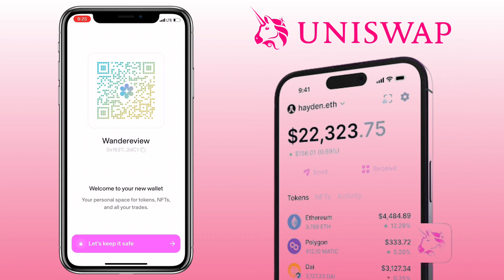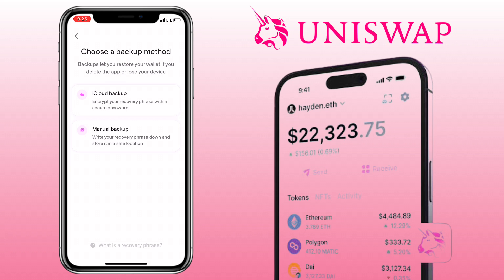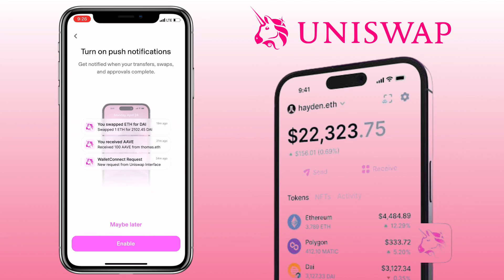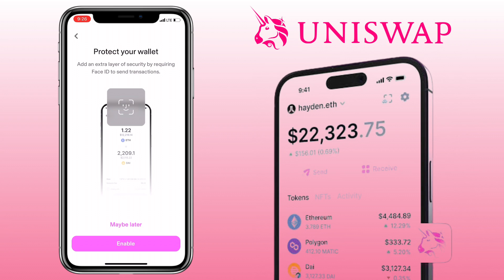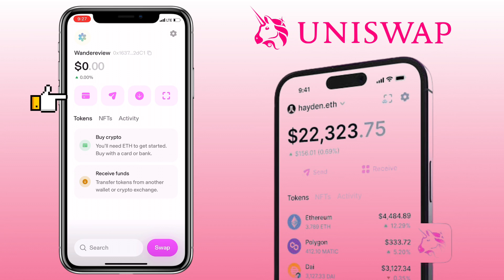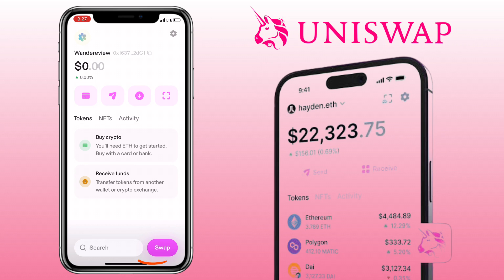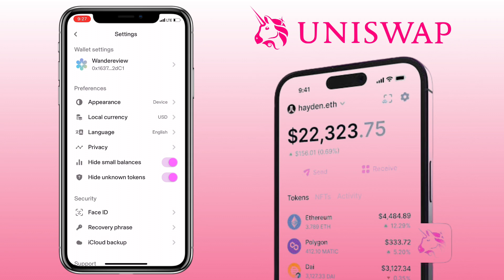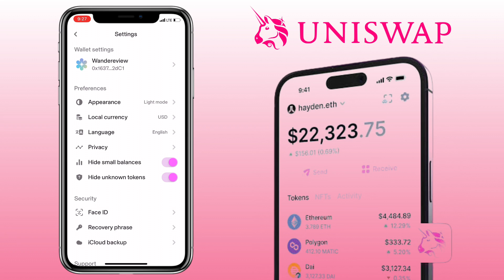How to create UNISWAP Wallet account | Self-Custodial | App Tutorial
Here’s a video tutorial on how to create uniswap wallet account for beginners. Uniswap Wallet is a self-custody crypto wallet built for swapping and exploring the DeFi space. With Uniswap, you can swap tokens, manage assets across multiple blockchains, and even dive into NFTs, all while keeping full control of your crypto.